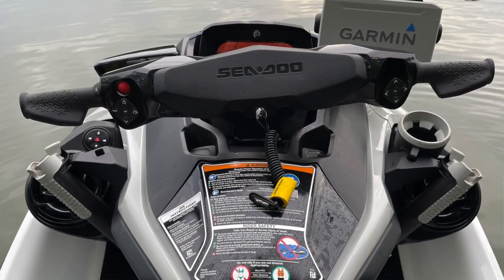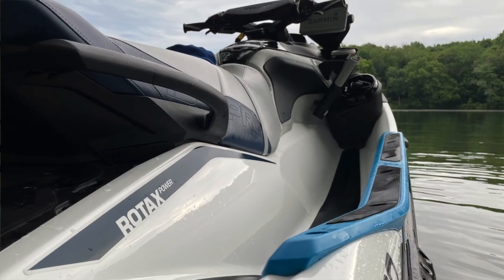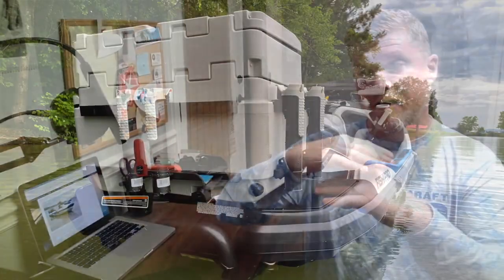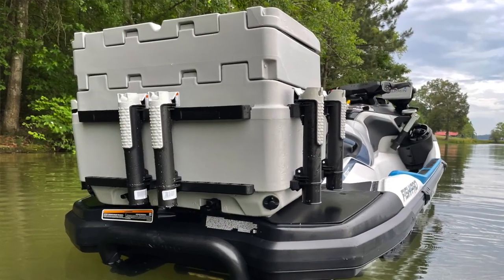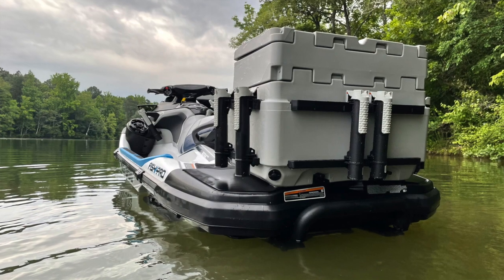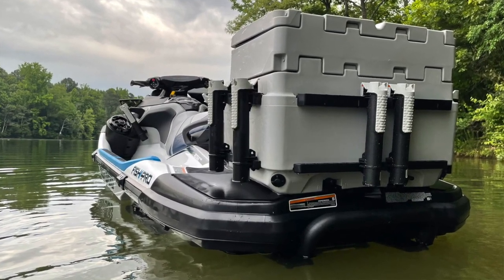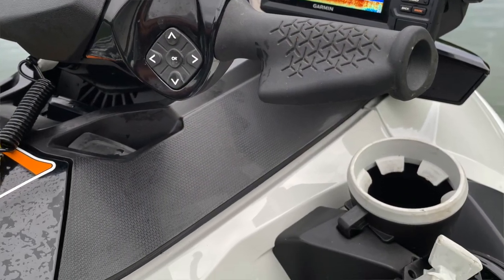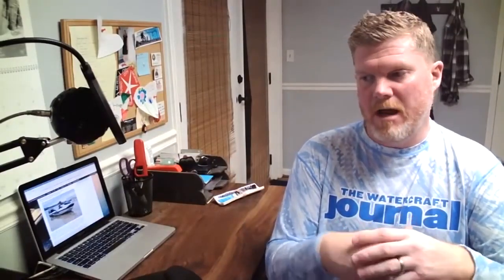How The 2021 Sea-Doo Fish Pro 170 Won Bronze: WCJ Quick Topic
This Quick Topic segment was taken from our full-length podcast titled "Recapping 2021 Watercraft of The Year" and can be viewed in its entirety